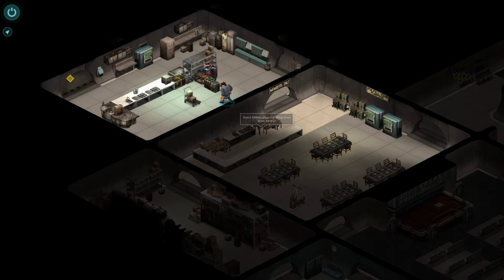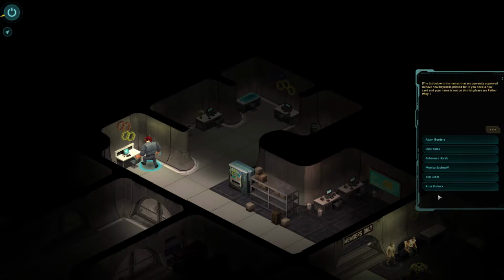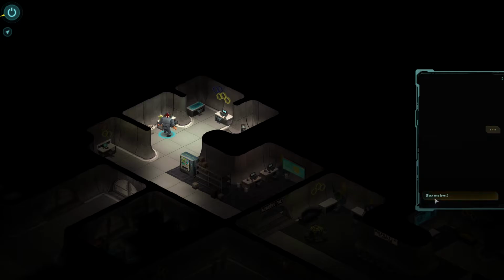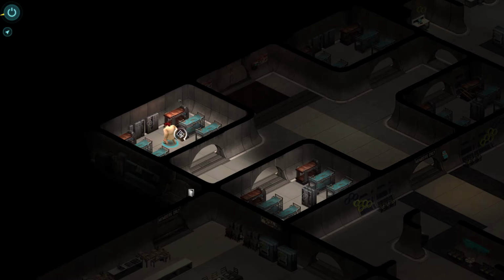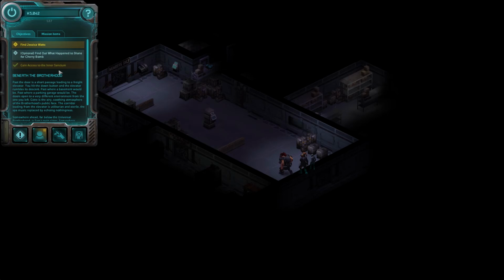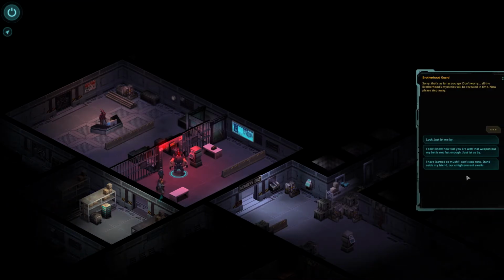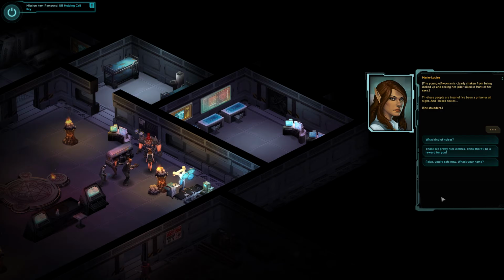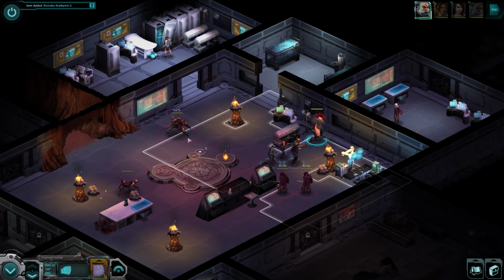Let's Play Shadowrun Returns Part-17 Getting To Know Your Cultists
Before heading to the seedy underbelly of this cult. We show another way to enter if you don't want to spend money. It does involve some puzzle solving. Eww!

Shadowrun Returns is a tactical role-playing game developed and published by Harebrained Schemes. It takes place in the science fantasy setting of the Shadowrun tabletop role-playing game. The game was crowd funded through Kickstarter and released for Microsoft Windows, OS X, Linux, iOS, and Android in 2013.

An expansion pack titled Shadowrun: Dragonfall, was released in 2014. It was later converted to a standalone release, Shadowrun: Dragonfall – Director's Cut. In 2015, Harebrained Schemes launched another Kickstarter campaign to partially fund their next game, Shadowrun: Hong Kong. Similar to the Dragonfall – Director's Cut edition, Hong Kong was released in 2015 as a standalone release built using an upgraded version of the Shadowrun Returns engine. A remastered compilation game including Shadowrun Returns, Shadowrun Dragonfall: Director's Cut, and Shadowrun: Hong Kong, is set to release on Windows, Nintendo Switch, PlayStation 4, PlayStation 5, Xbox One, and Xbox Series X/S on June 21, 2022

Developer(s) Harebrained Schemes
Publisher(s) Harebrained Schemes
Director(s) Jordan Weisman
Producer(s) Brian Poel
Designer(s) Trevor King-Yost
Kevin Maloney
Mike Mulvihill
Programmer(s) Chris Kohnert
Artist(s) Mike McCain
Composer(s) Gavin Parker
Marshall Parker
Sam Powell
Jim Soldi
Series Shadowrun
Engine Unity
Platform(s) Microsoft Windows
OS X
Linux
iOS
Android
Nintendo Switch
PlayStation 4
PlayStation 5
Xbox One
Xbox Series X/S
Release Windows, OS X
WW: July 25, 2013
iOS, Android
WW: September 26, 2013
Linux
WW: October 30, 2013
Switch, PS4, PS5, XONE, XSX/S
WW: June 21, 2022
Genre(s) Tactical role-playing
Mode(s) Single-player